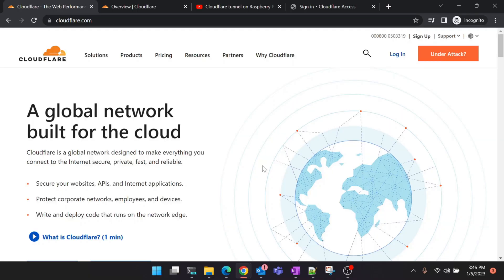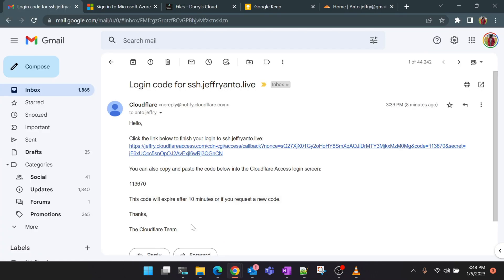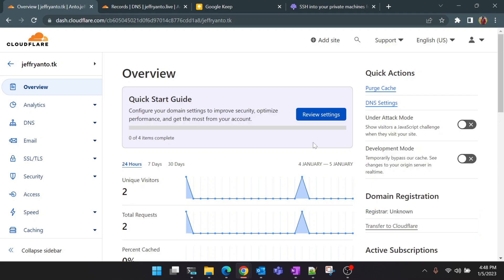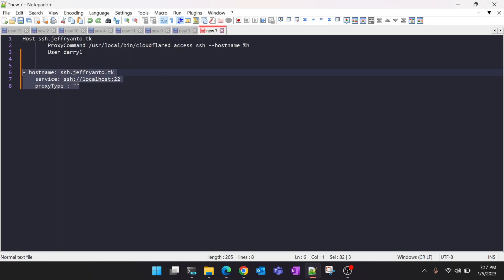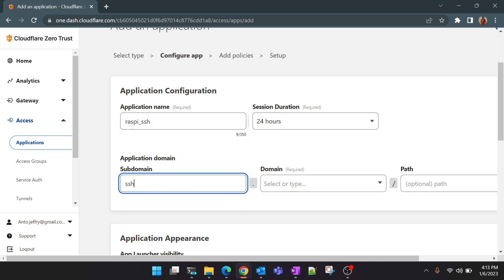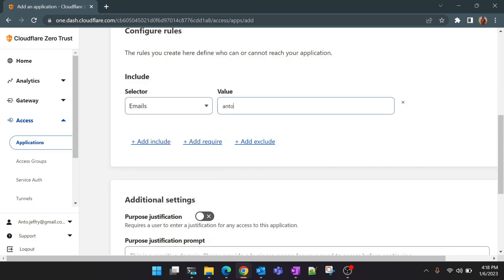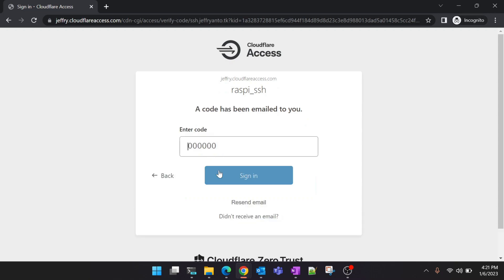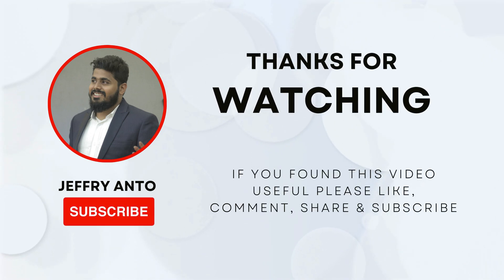Raspberry Pi remote access - SSH Remotely from your browser using Cloudflare tunnel for FREE !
In this video we will take a look at a tutorial on how to access your Raspberry pi remotely using cloudflare tunnel . This is one of the most secure way it is absolutely free !

Websites & Links -